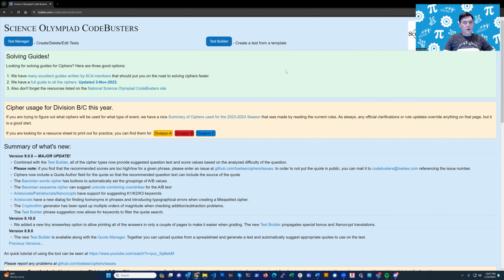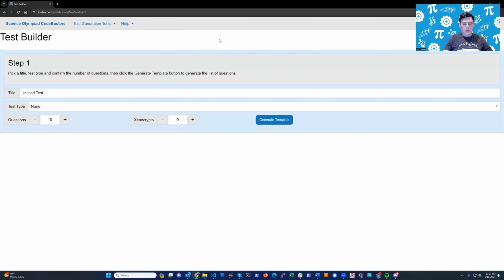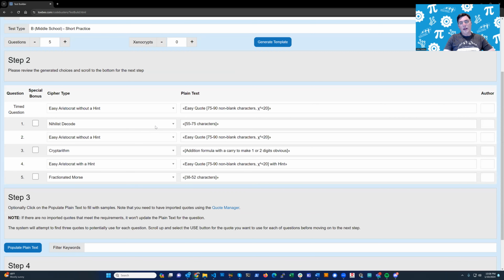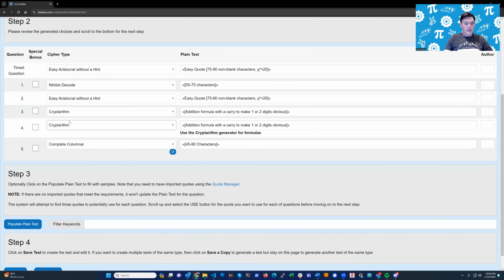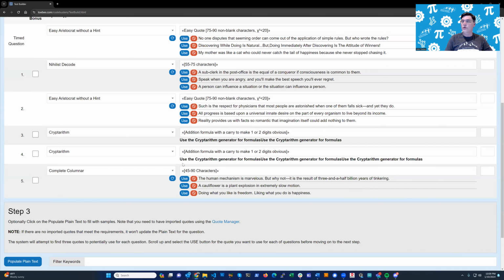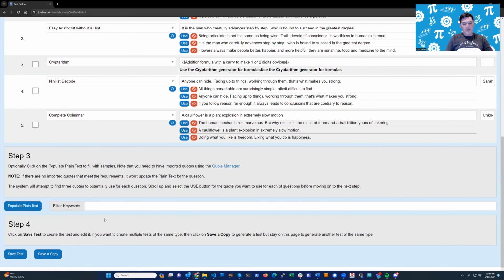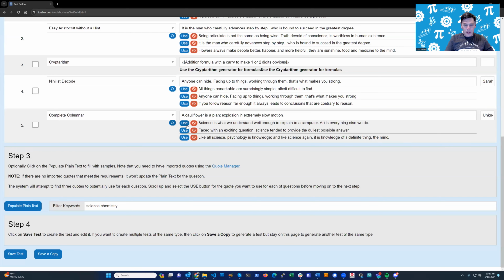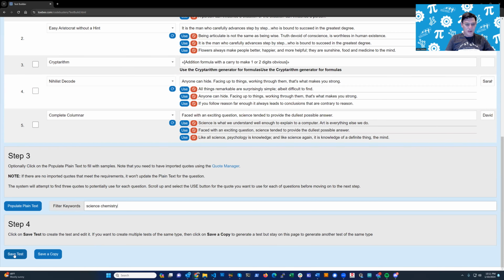Codebusters - Using the Test Builder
This walks you through the 4 steps of using the test builder of the Codebusters test creation tools (but of course assumes that you have previously used the Quote Manager to load up quotes).
1) Pick the name of the test and the type of test to generate
2) Look over the types of questions and make any adjustments
3) Populate the questions with quotes (using an optional keyword filter if you want)
4) Save the test.